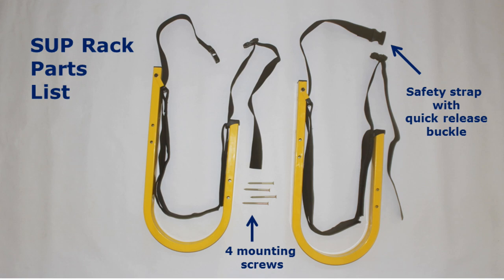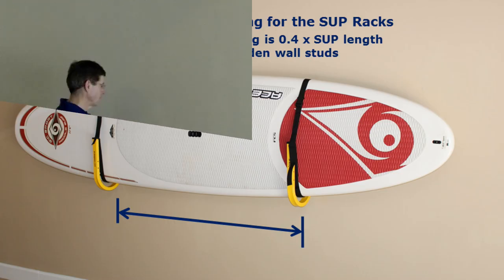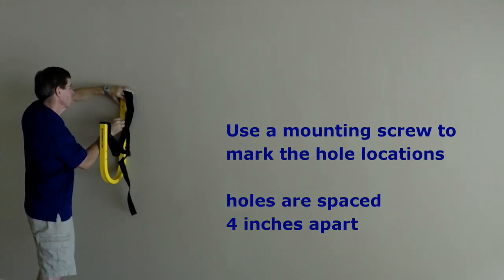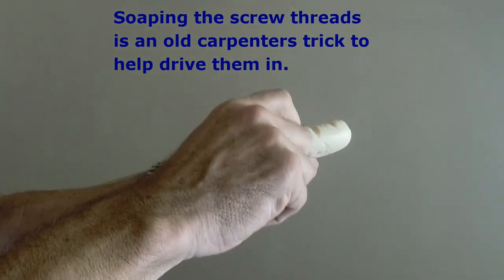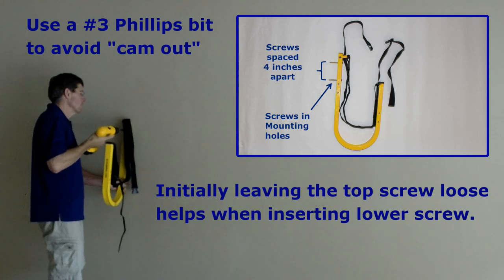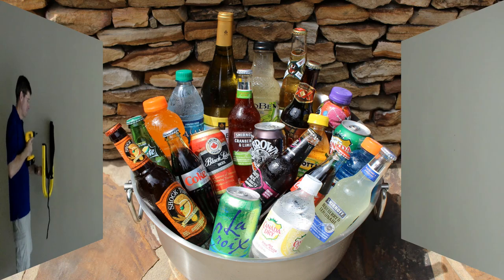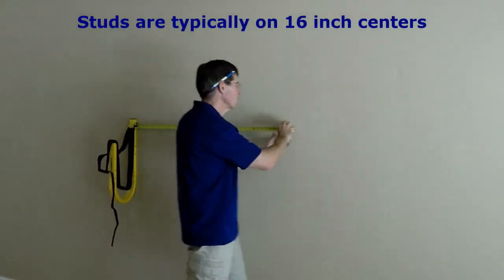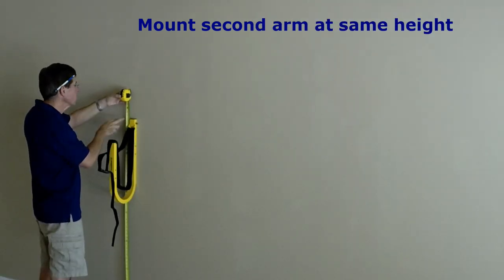Suspenz SUP Rack - silas lam